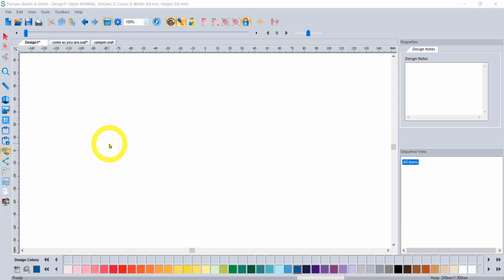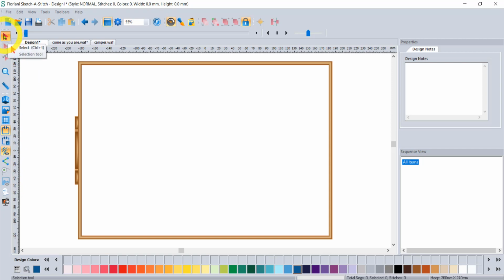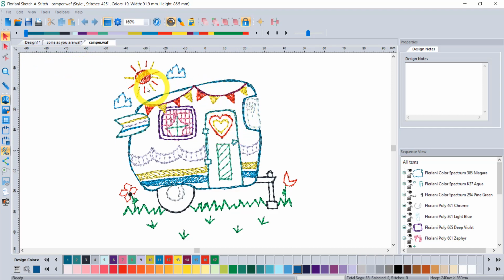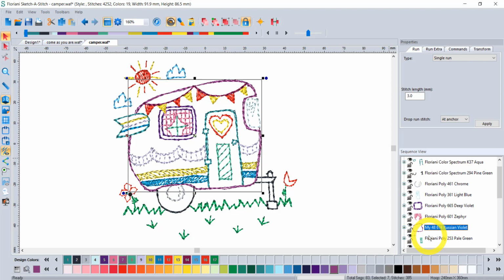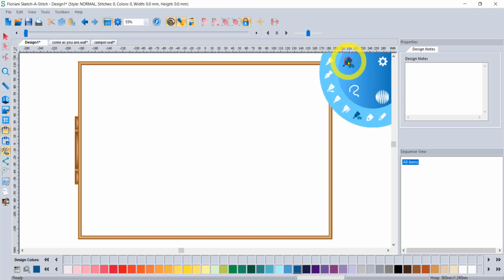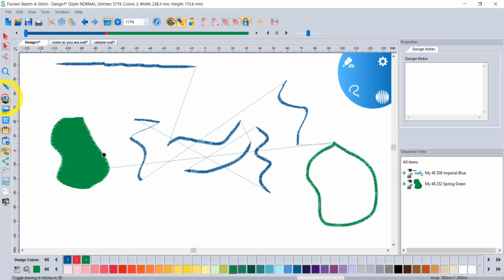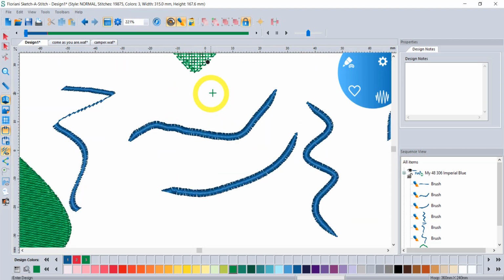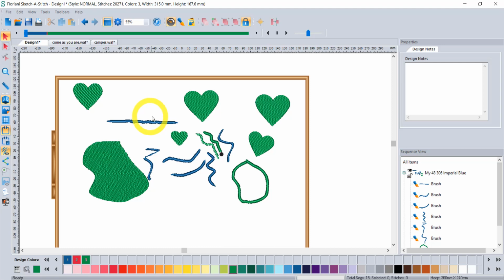Sketch A Stitch Introduction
Get started learning all about Floriani's Sketch A Stitch program!